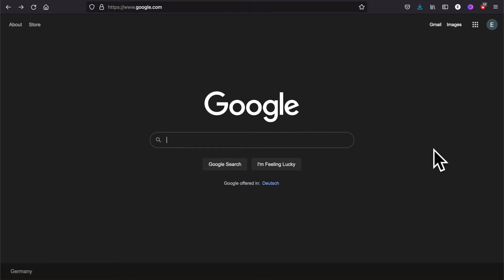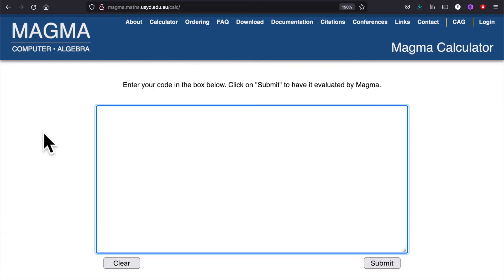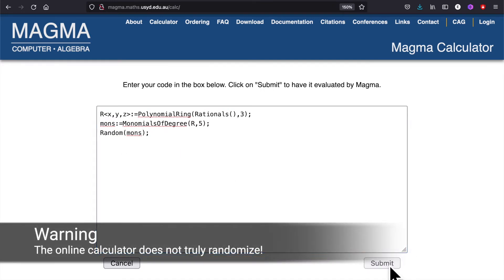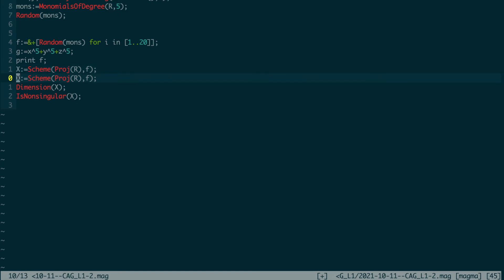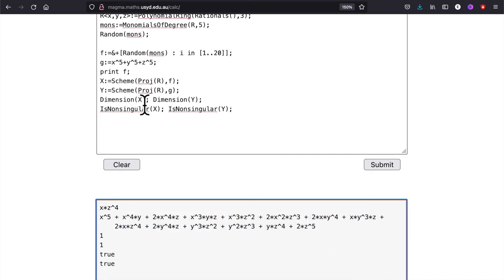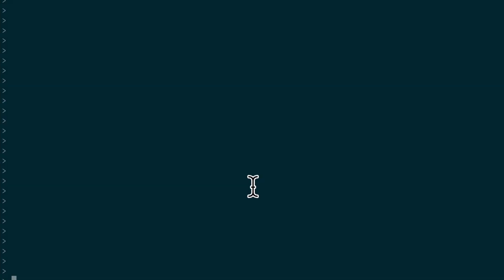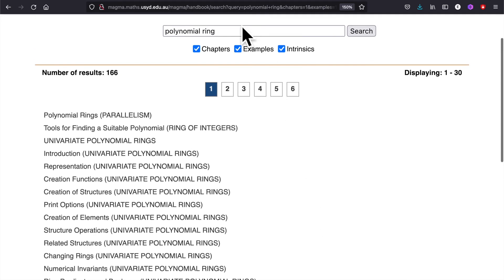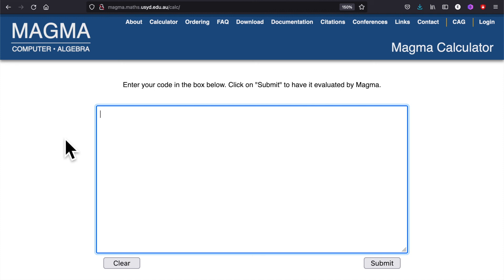Computational Algebraic Geometry --- Lecture 1.2: Magma calculator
This video is a short demo of the Magma calculator